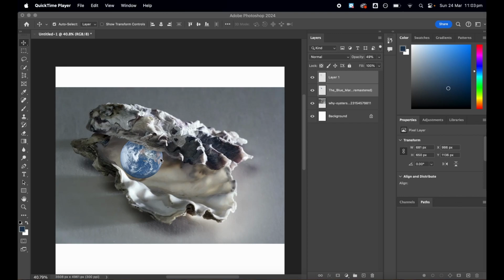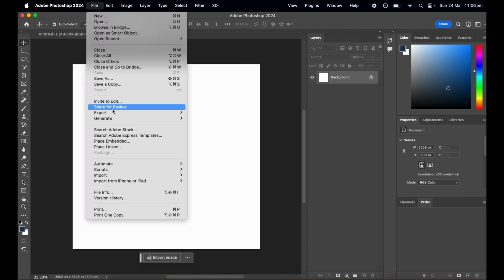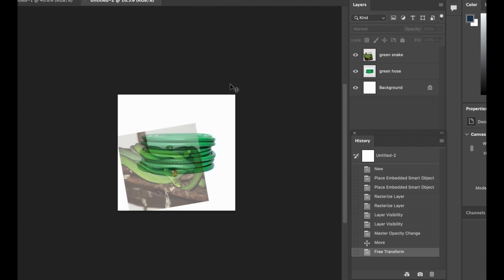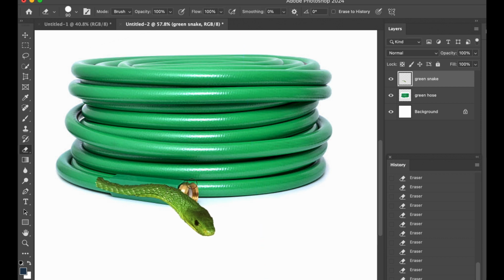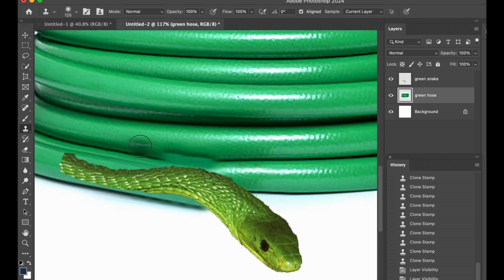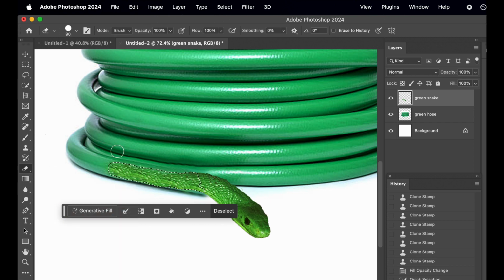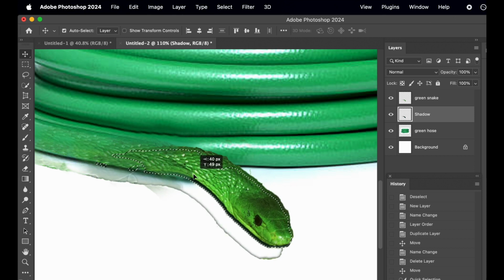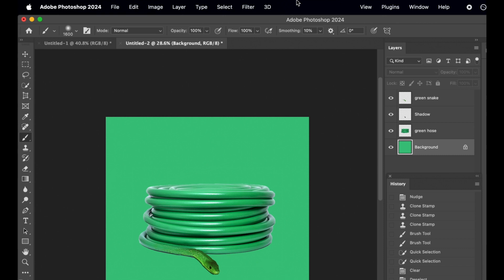Make a Surreal Composite Photoshop Image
00:00 - intro
00:34 - searching and saving image files
02:25 - creating a new Photoshop file
03:33 - Placing images
05:12 - Rasterizing images
07:40 - Selecting and deleting elements
11:23 - Cloning elements
15:43 - Changing the colour of elements
19:20 - Creating realistic shadows
23:54 - Changing the background colour
26:17 - Finished product